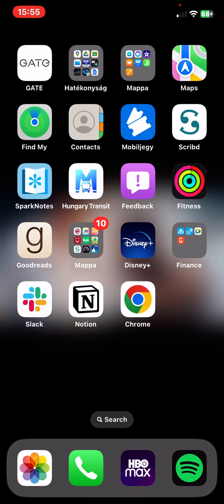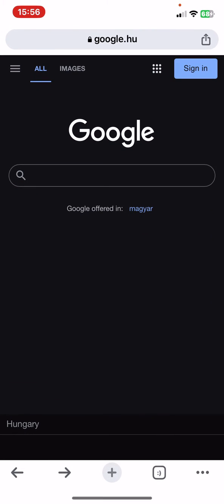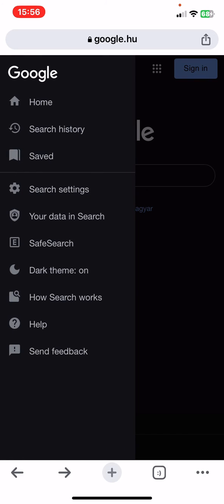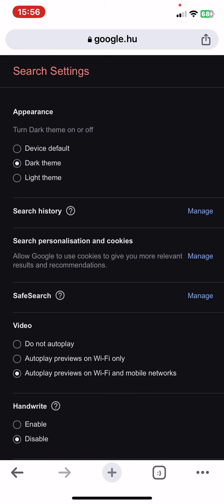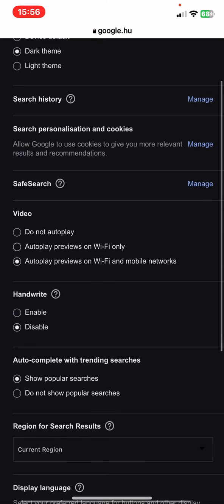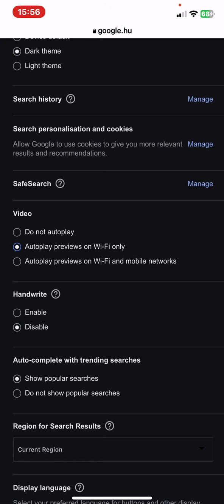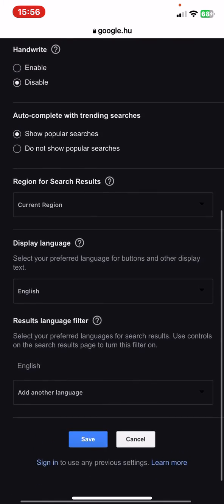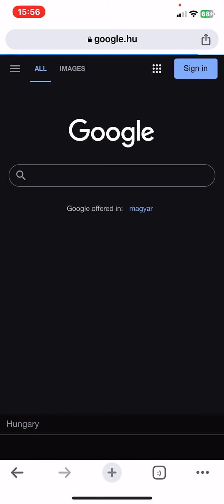How to manage video settings in Google Chrome?